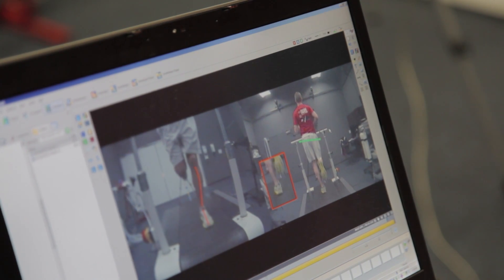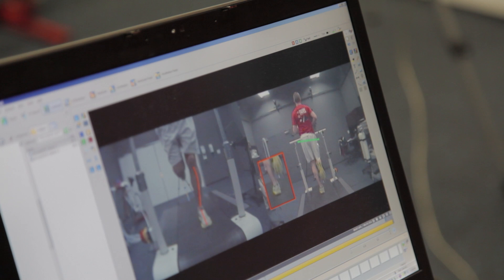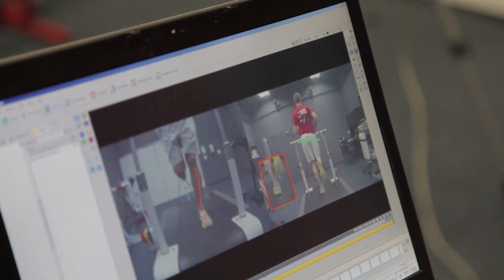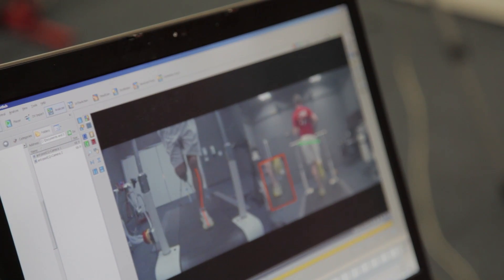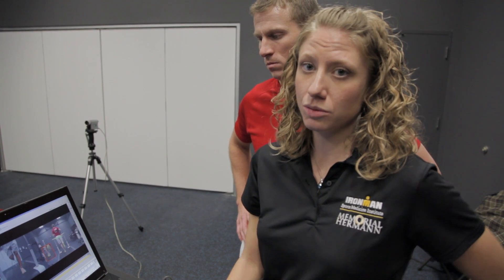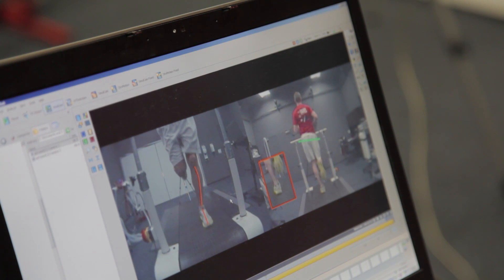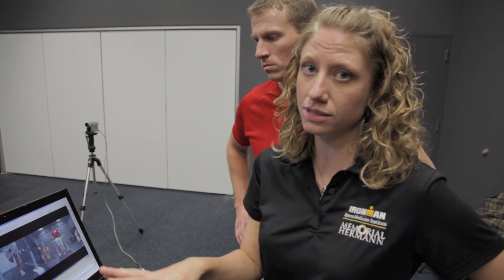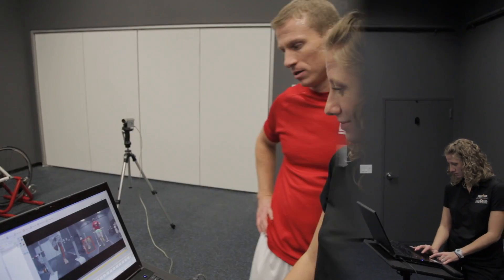Gait Analysis for Athletes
The goal of gait analysis is to help an athlete with injury prevention. Gait analysis considers bone structure and injury history to help determine if an athlete is wearing the right shoes and what type of exercises can be done to prevent future injury. More information on gait analysis can be found